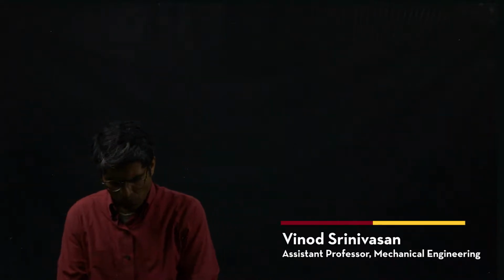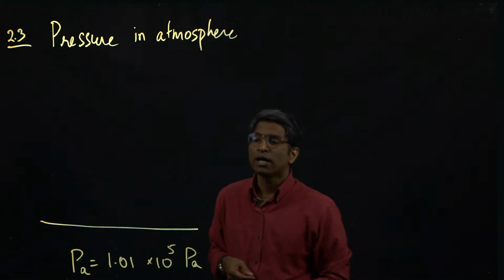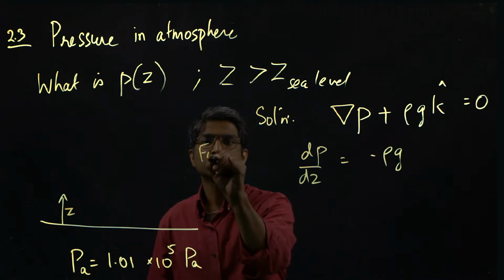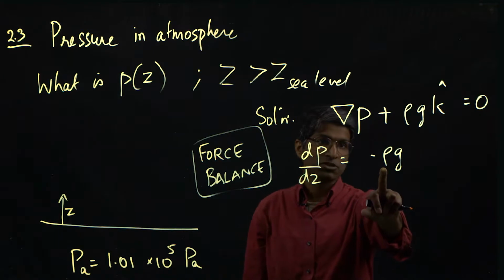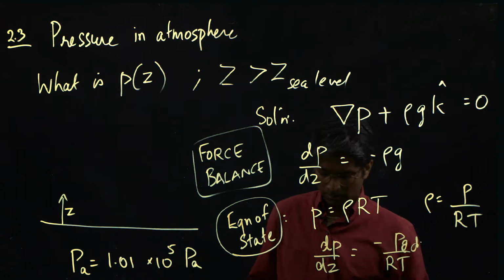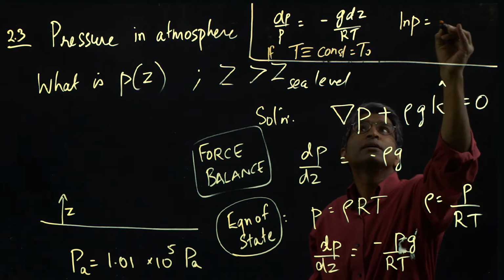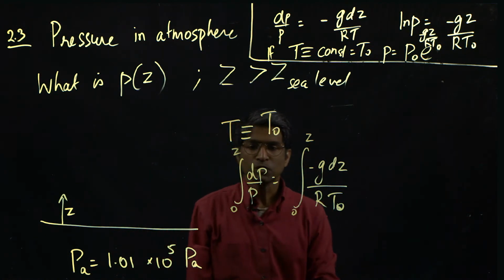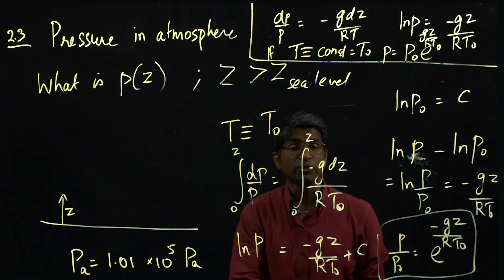me 3332 2 3